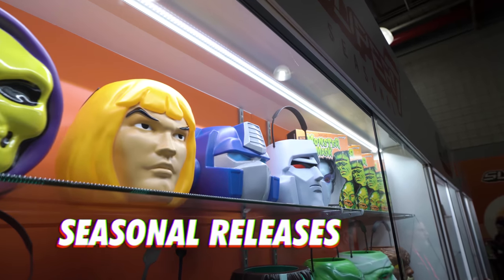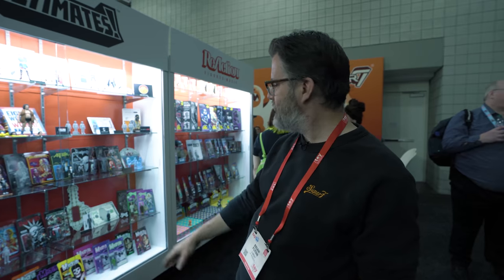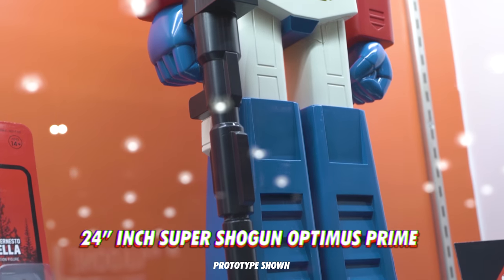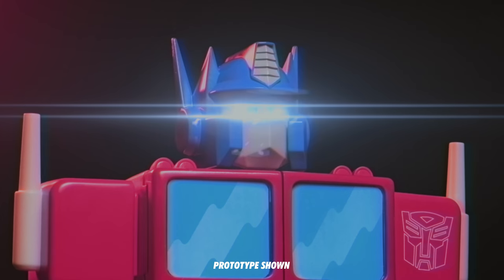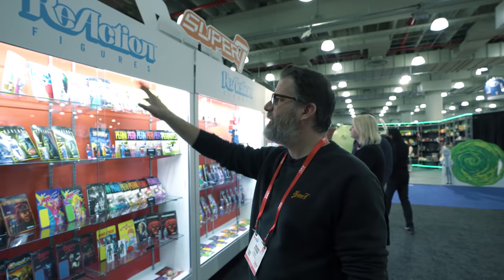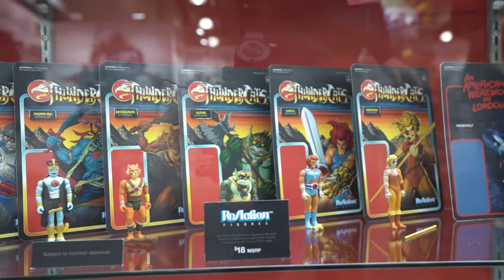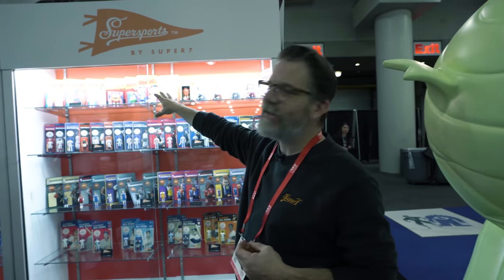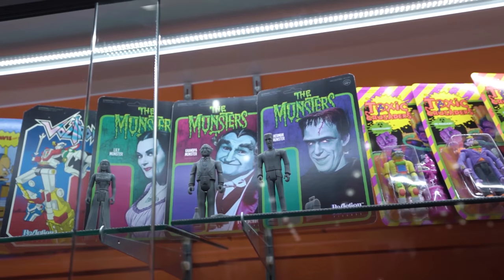Super7 at New York Toy Fair 2020 Recap Video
Owner and founder Brian Flynn gives a recap of what is coming from Super7 in 2020! The recap covers new releases for existing collaborations and also some exciting new partnerships including Super7 x Disney!